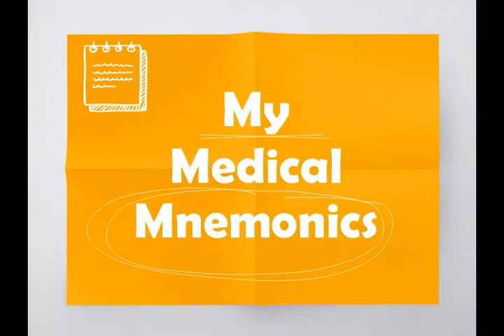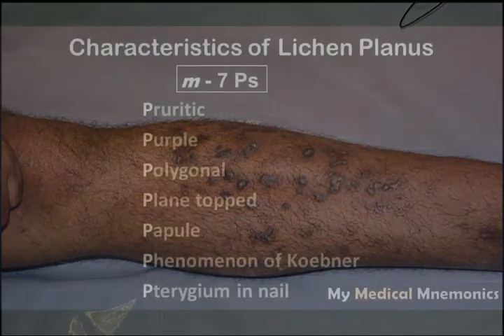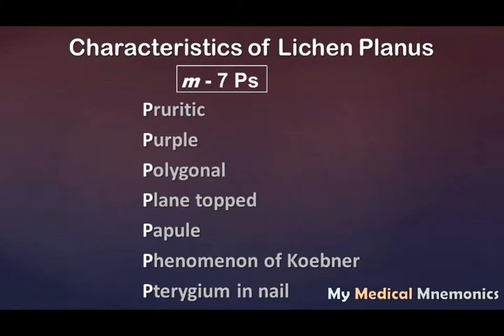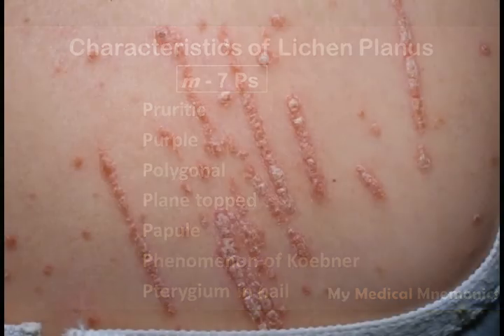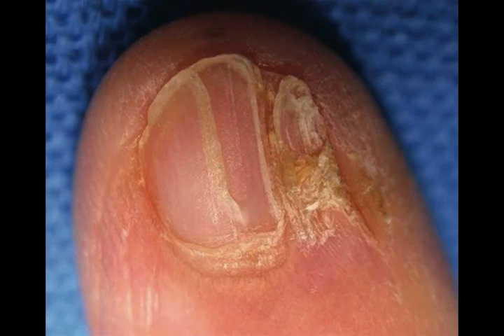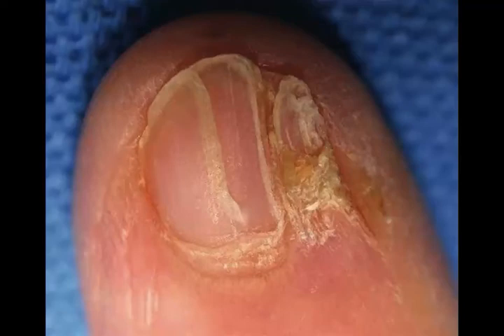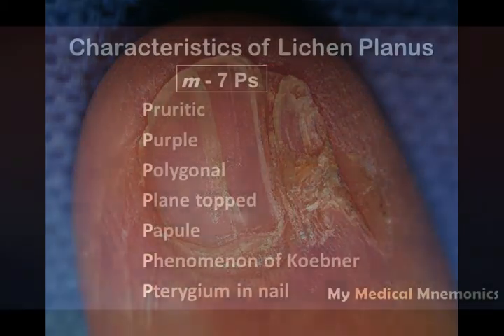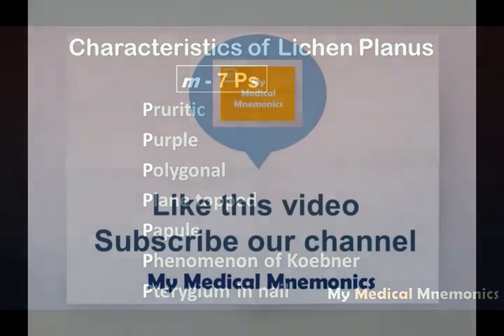Characteristics of Lichen Planus : My Medical Mnemonics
Characteristics of Lichen planus can be remembered by 7 Ps.